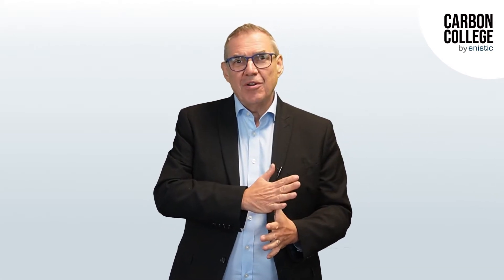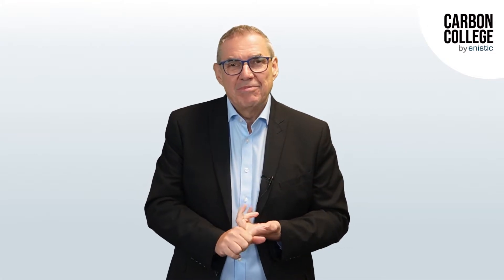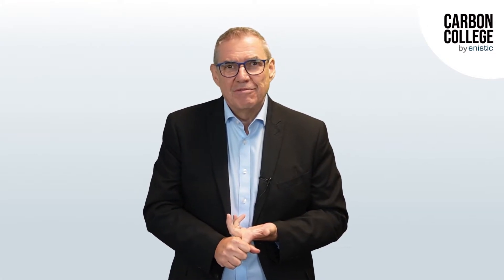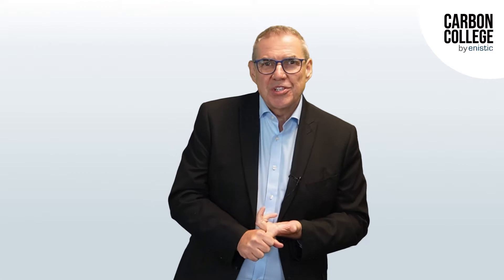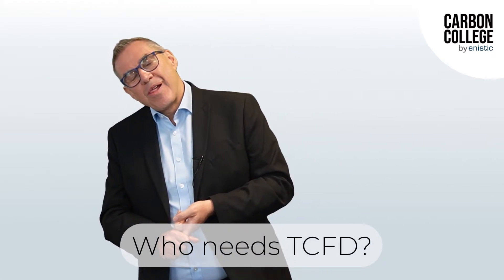Who needs TCFD? | Q&A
Enistic's founder and CEO, Darryl Mattocks, answers common questions we get sent via email and social channels.

This week: what is TCFD and who needs to do it?